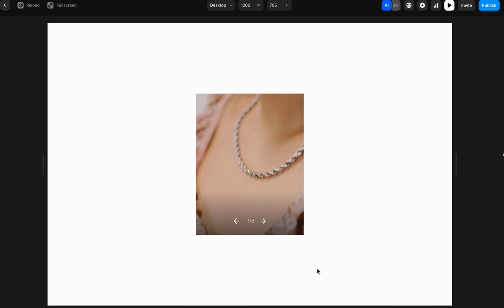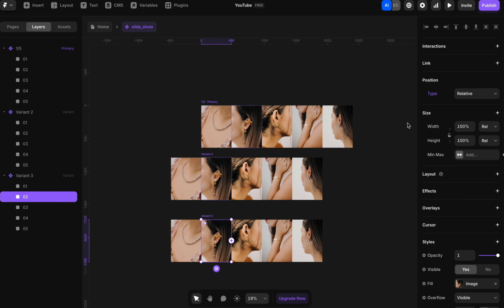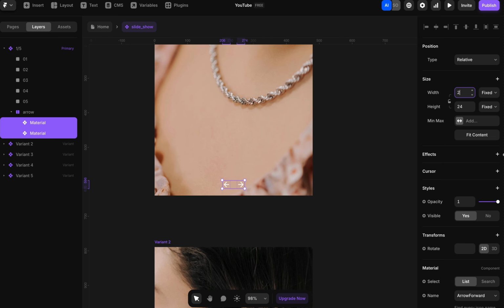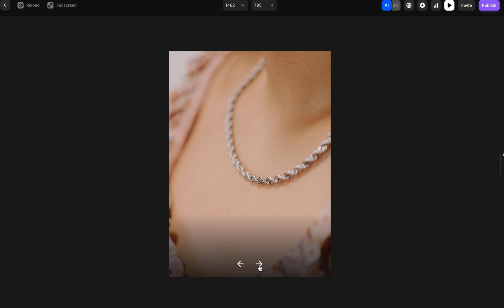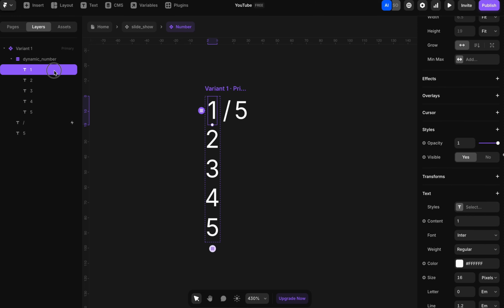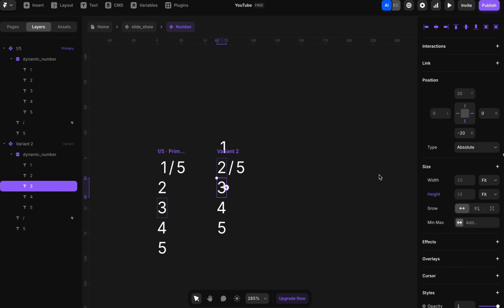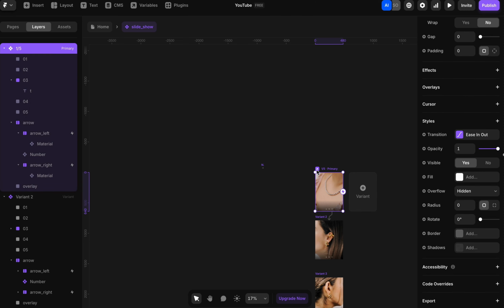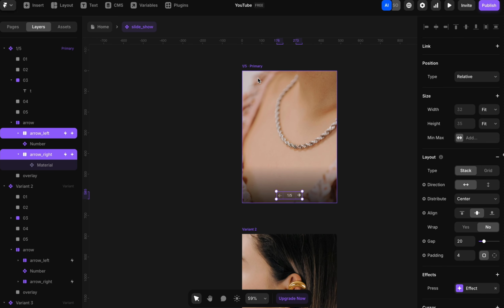How to Create a Custom Slideshow in Framer (Step-by-Step)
In this tutorial, I’ll show you how to create a custom slideshow component natively in Framer. Perfect for interactive landing pages and no-code websites!

✅ What You’ll Learn:

- How to structure a slideshow in Framer
- Interactive animations & transitions
- Best practices for responsiveness